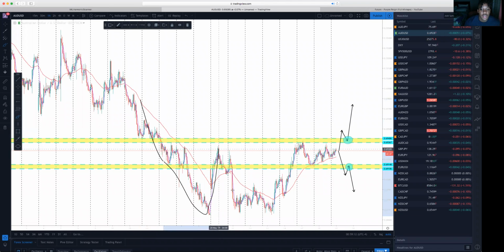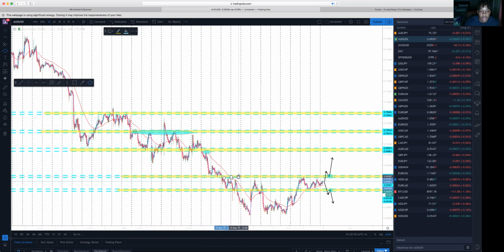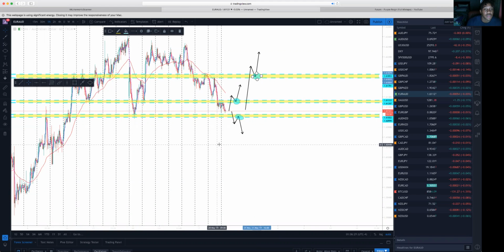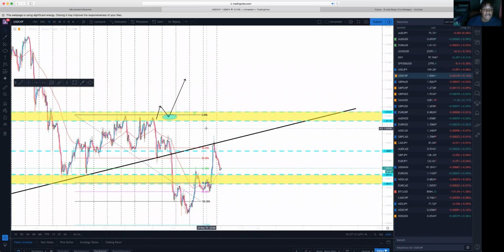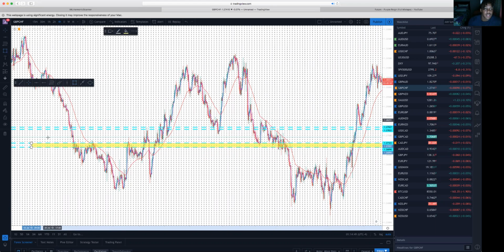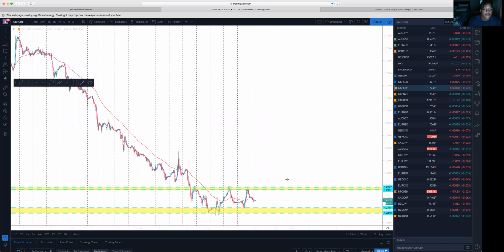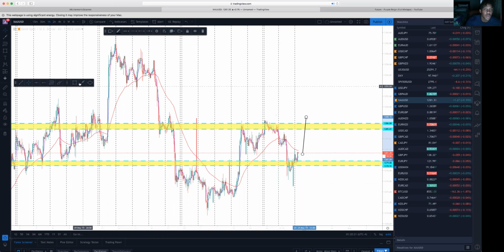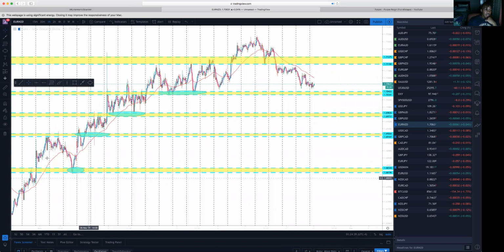Jeremy Nwokorie FX London Session 5/29/19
Future forex master trader.